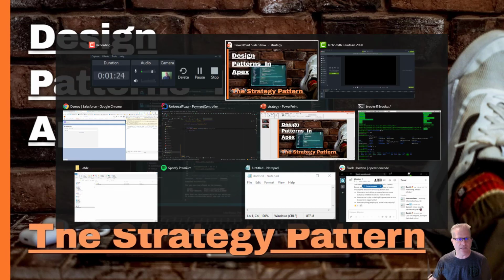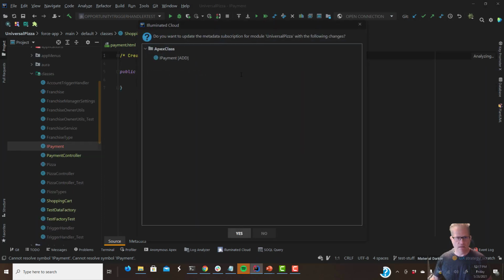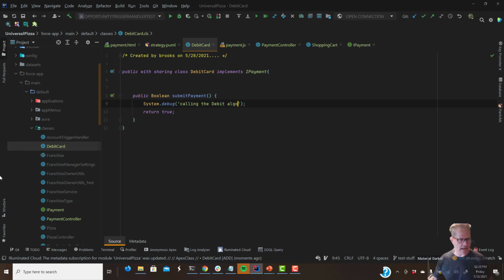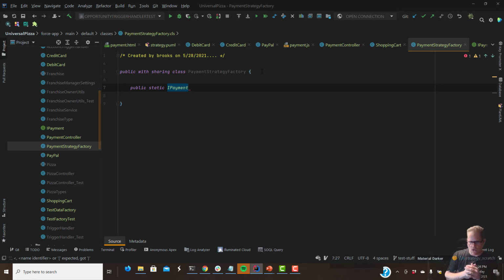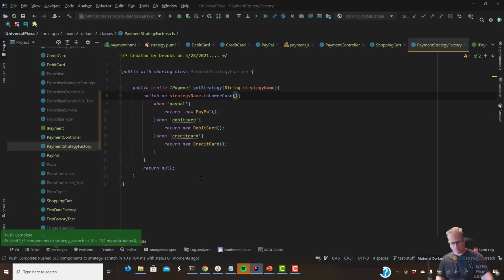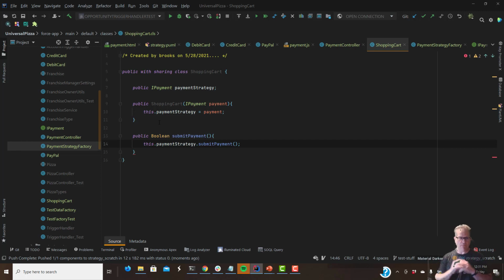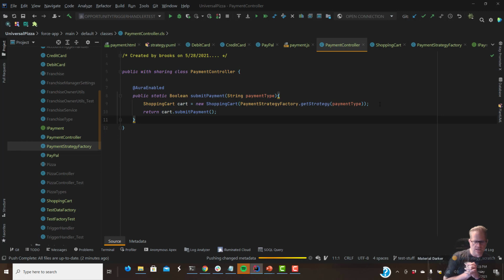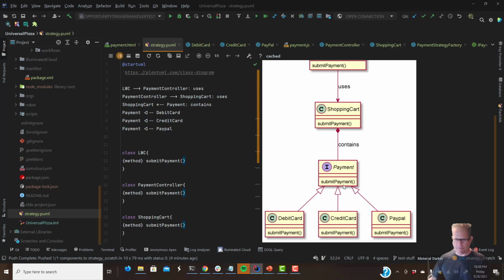The Strategy Pattern in Apex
An implementation of the Strategy Pattern in the Salesforce Apex programming language.